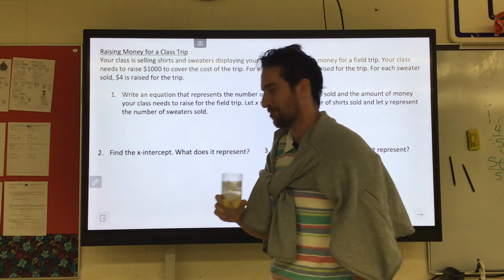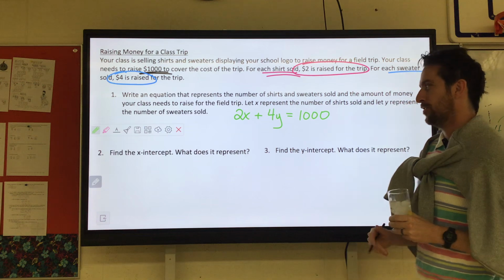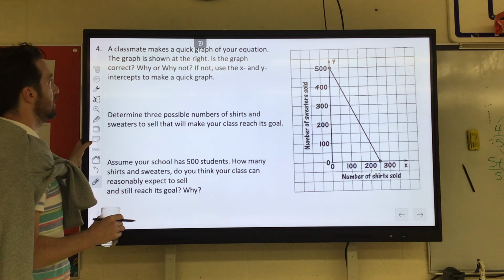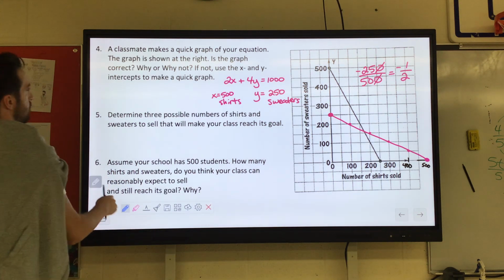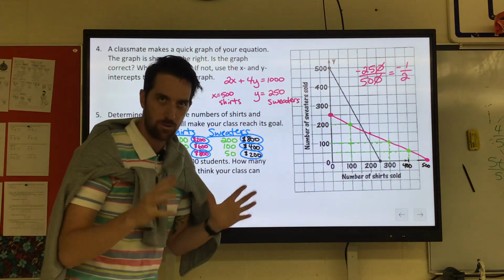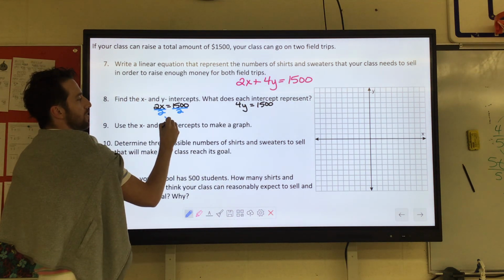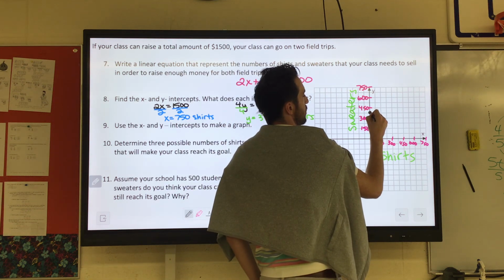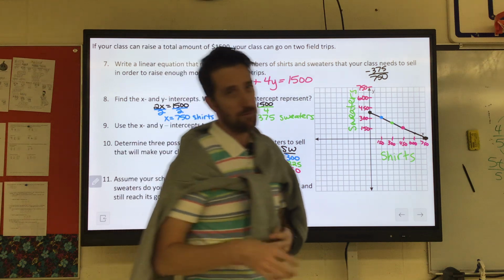A1 Ch 5 Applications Day 2 Activity